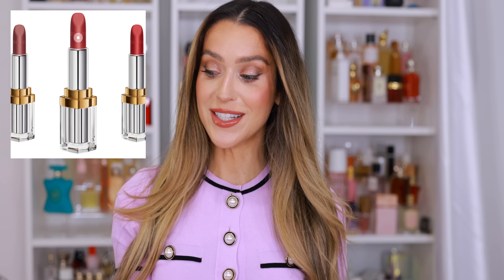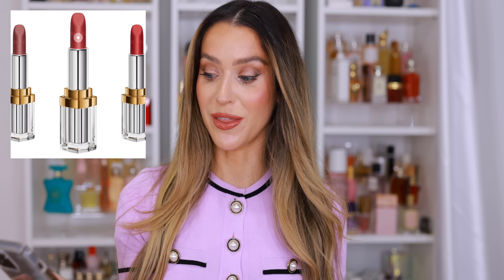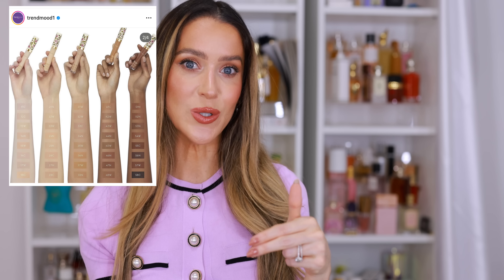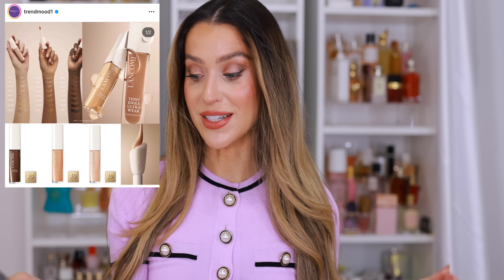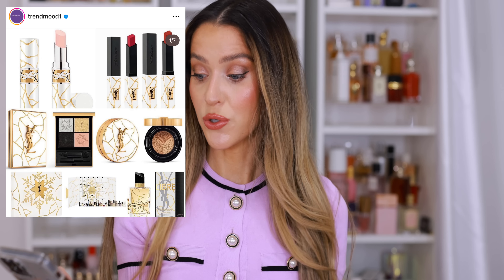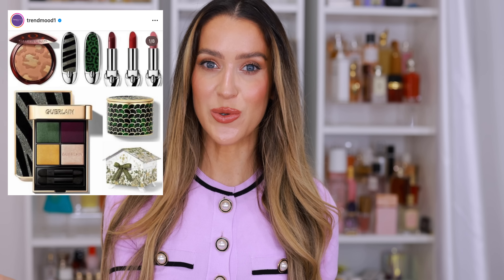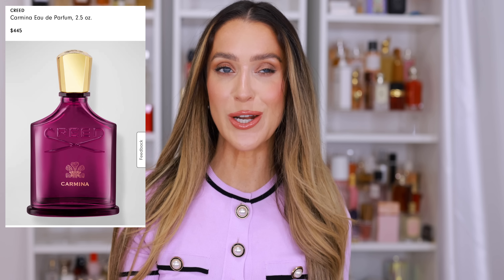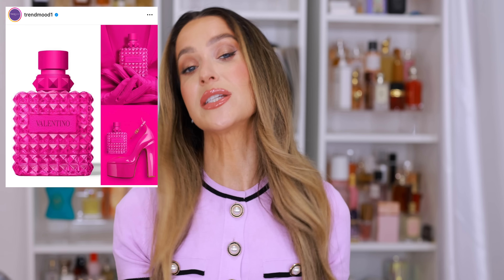LOVE IT OR LEAVE IT? NEW LUXURY HOLIDAY MAKEUP, CHANEL AND DIOR LIPSTICKS AND FRAGRANCES!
Today, I'm sharing my thoughts on the new and upcoming luxury makeup collections. Be sure to share your thoughts with me in the comments! xx

NEW COLLECTIONS
Chanel 31 Le Rouge Lipsticks
Dior Premier Rouge
Gucci Concealer
YSL All Hours Concealer:
Lancome Care and Glow Concealer:
MakeupByMario Concealer
Hourglass Holiday
YSL Holiday
Givenchy Holiday
Guerlain Holiday
Cle de Peau Holiday
Creed Carmina
Parfums de Marly Althair
Valentino PP Born in Roma

Benefit Brow Pencil
Benefit Brow Gel
Tom Ford Stick Foundation
Dior Forever concealer
Chanel Loose Powder
Gucci Bronzer
Gucci Blaze of Noon Lipstick
Tarte Lip Plump Cherry Blossom
Give Beauty shimmer
Lavender cardigan